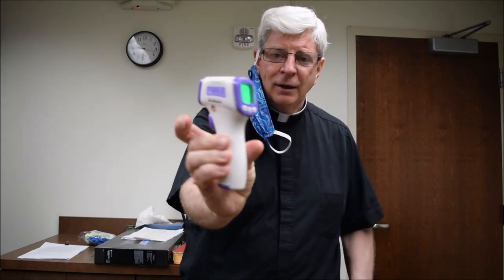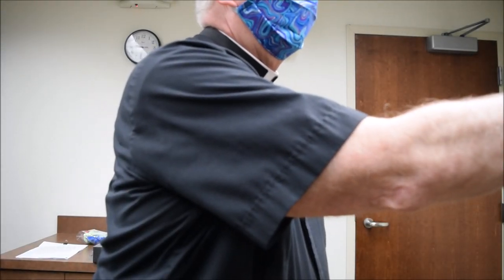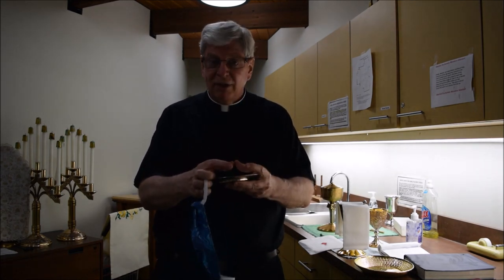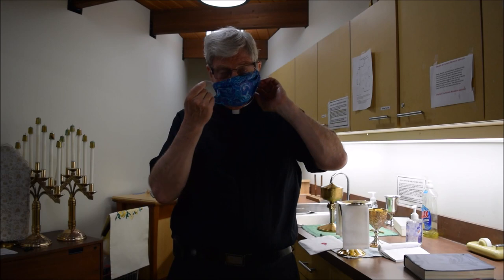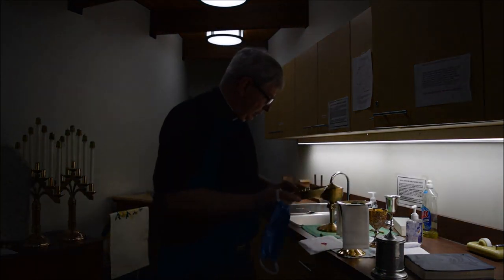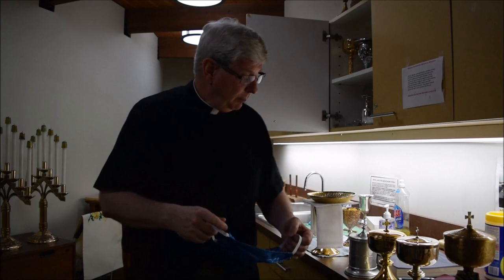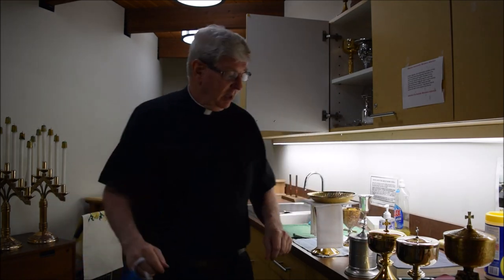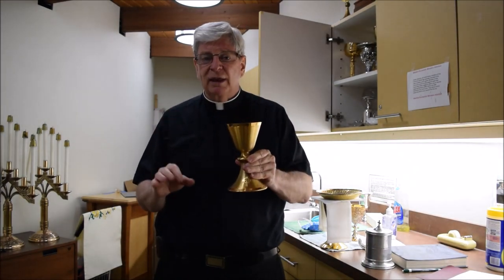Sacristan Training Update for Church Re-Opening 5/29/2020